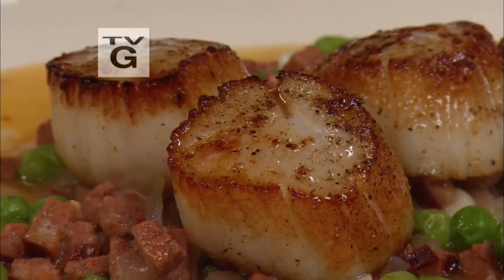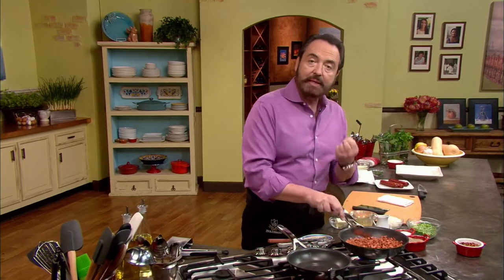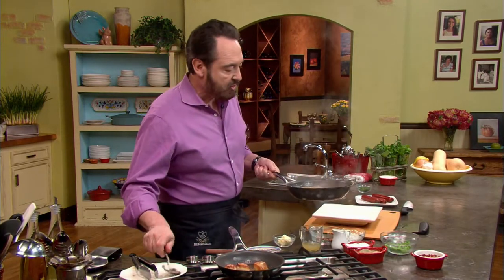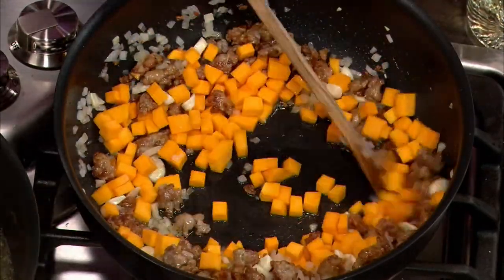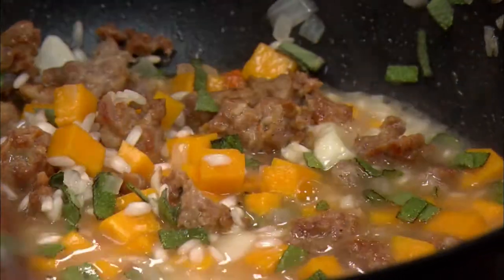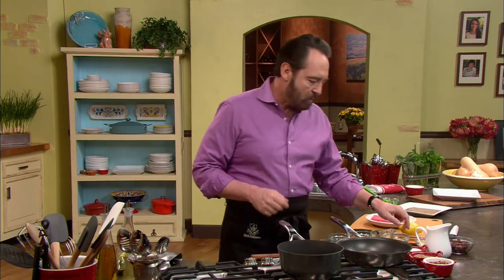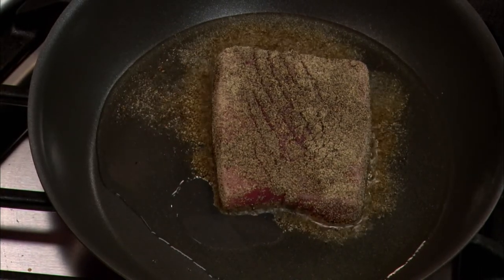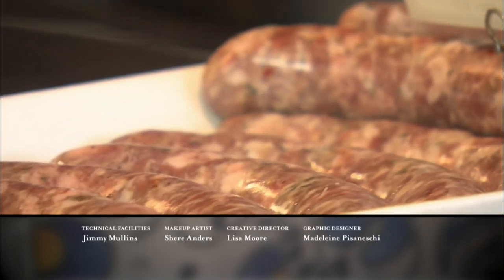Special Creations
Nick prepares Parisa's Scallops; Risotto with Sausage, Butternut Squash and Peas; and Sicilian-Style Peppered Tuna.

Chef and cookbook author Nick Stellino hosts this lifestyle series that takes viewers on location to grocers, butchers, cheesemakers and fish specialists for tips and tricks about ingredients and culinary tools. With the home cook in mind, Stellino re-creates easy recipes in a step-by-step fashion, making everything from soups and pasta to rice dishes and desserts. This time round, Nick goes back to basics, unearthing rustic but sumptuous treats from his native Italy.